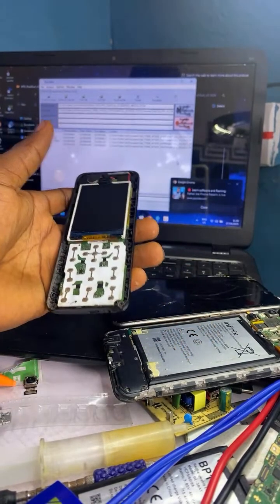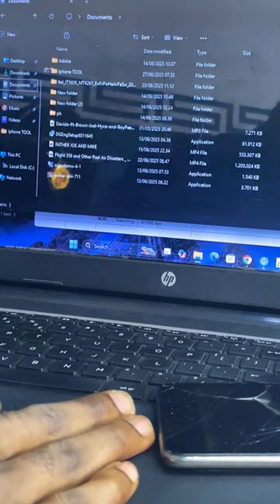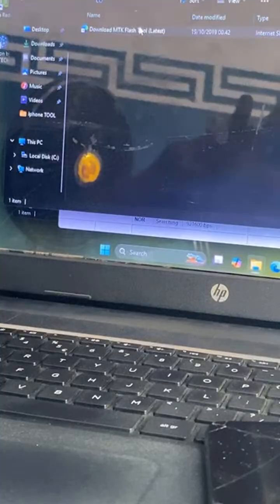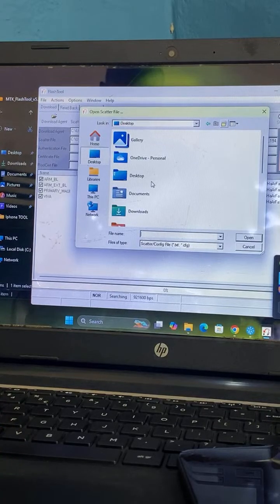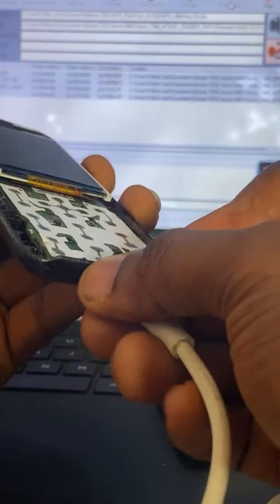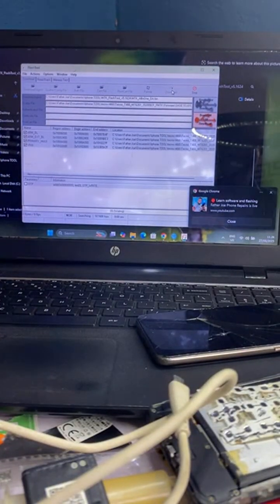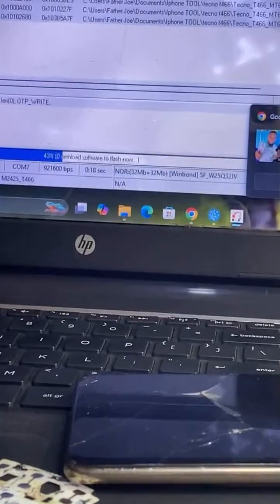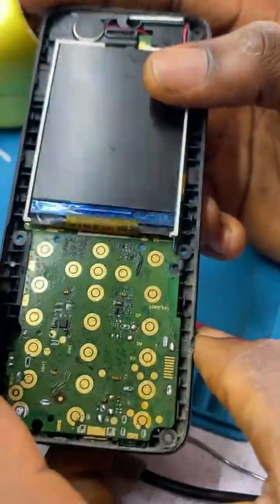Learn software and flashing